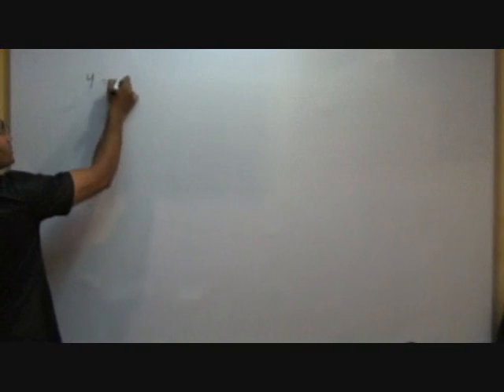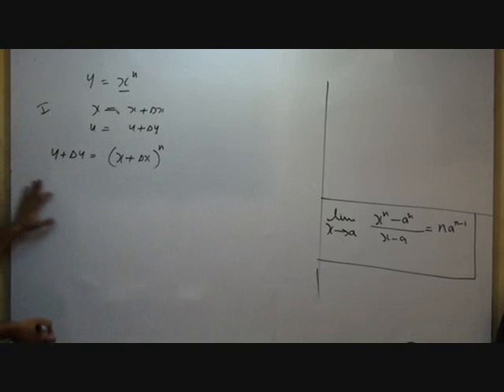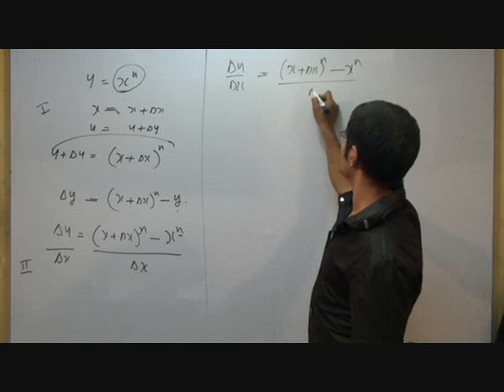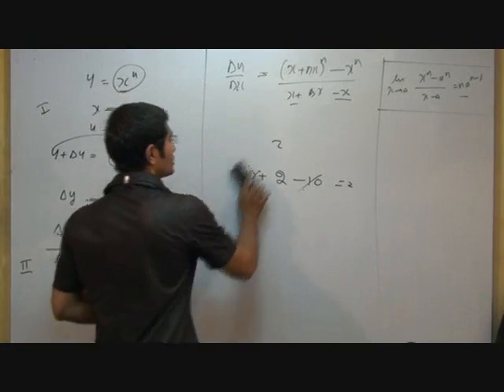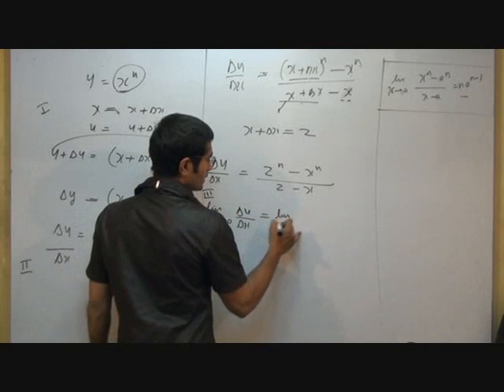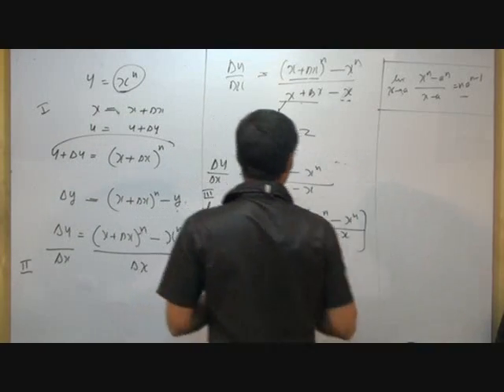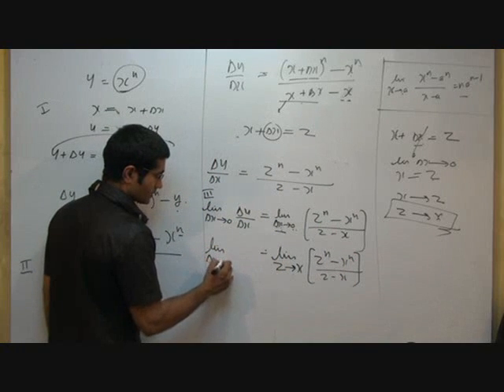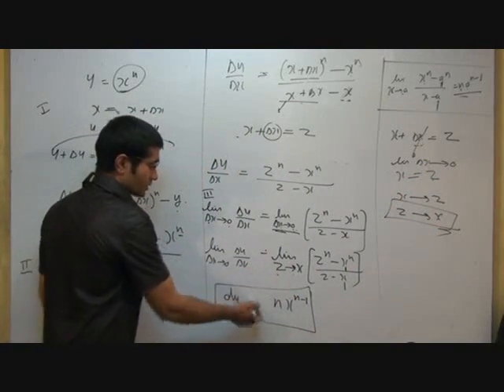calculus1.wmv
calculus , differenciation ,